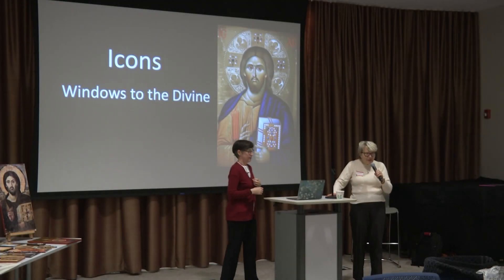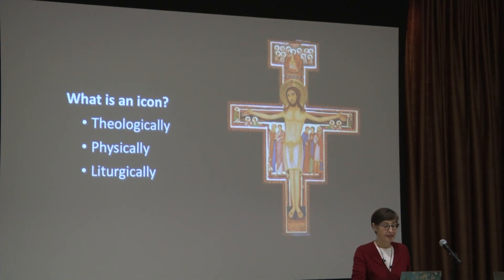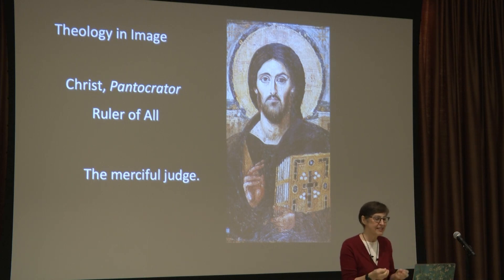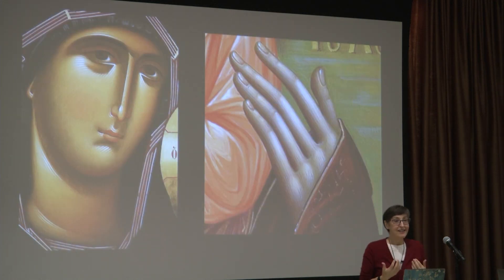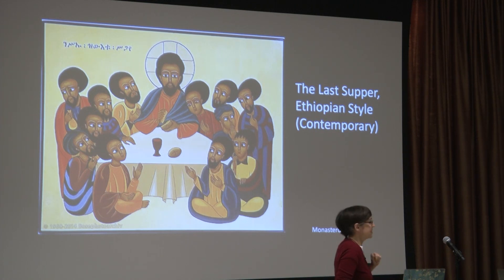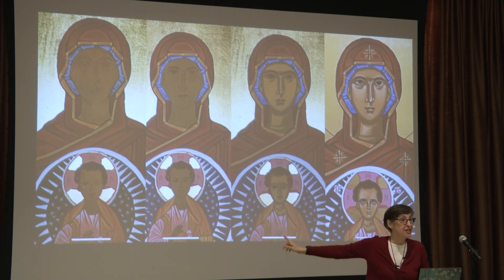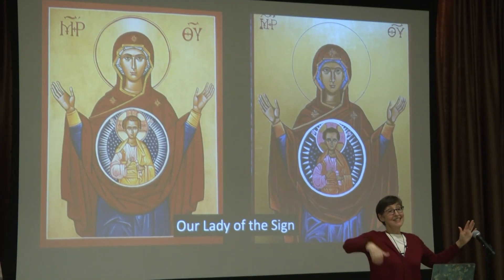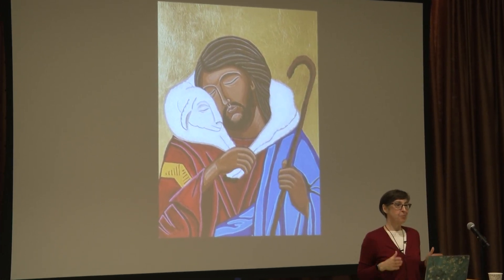October 2023 Cornerstones: Icons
Cornerstones, a group of couples and singles over fifty, gathers monthly for dinner and a program. The cost to attend is $30. In October, Rev. Nanette Sawyer will give an introduction to religious icons and speak of her personal practice of creating contemporary icons.